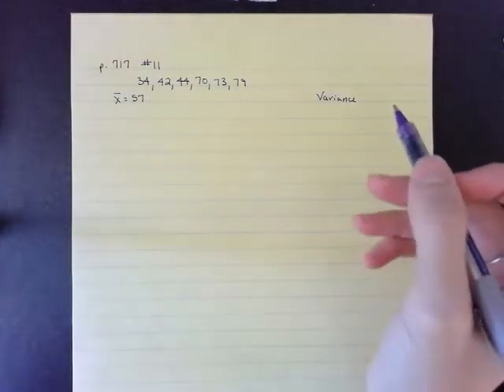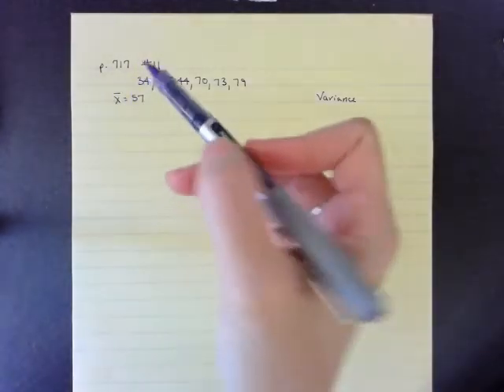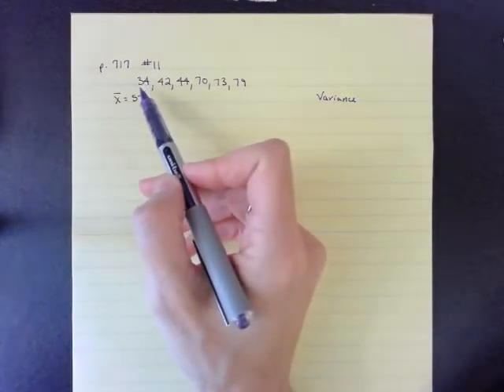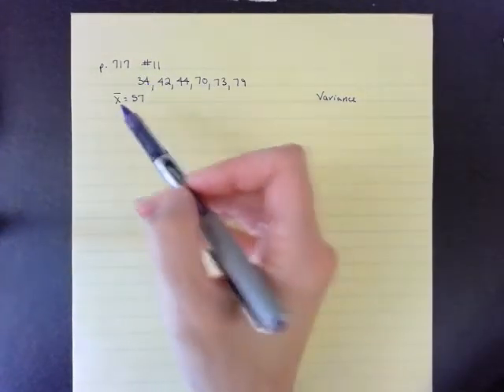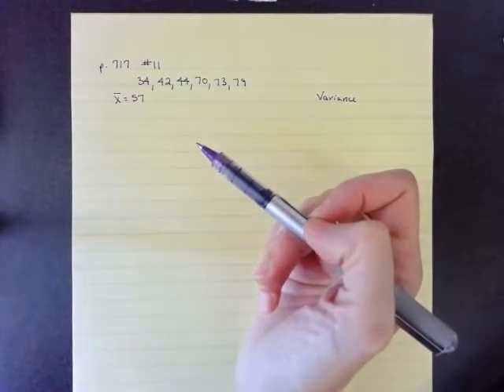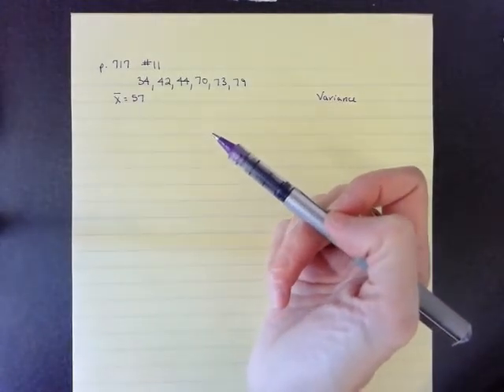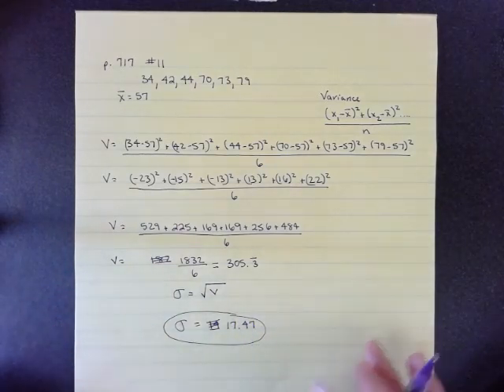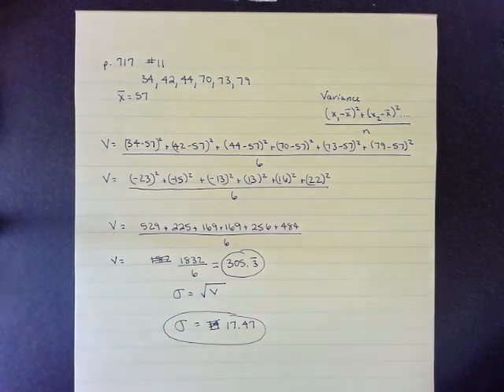Variance and SD by hand